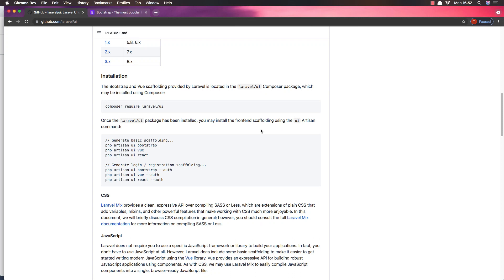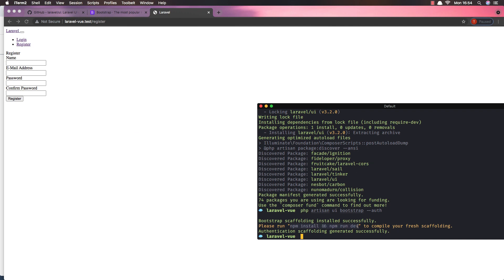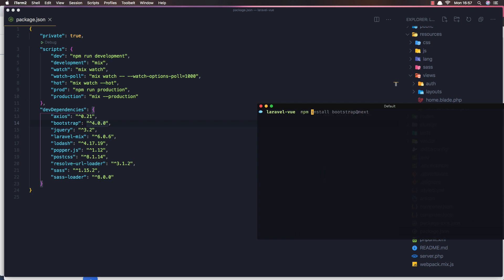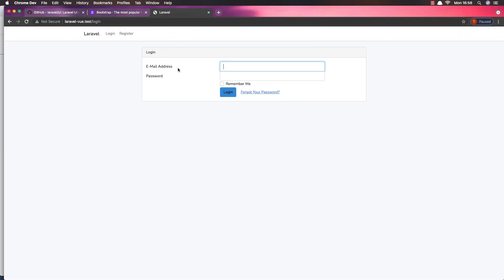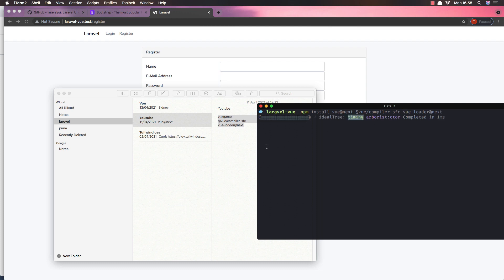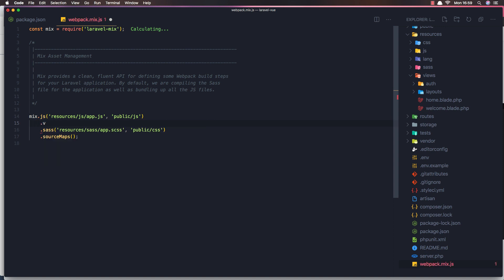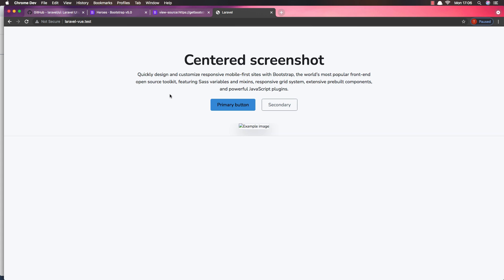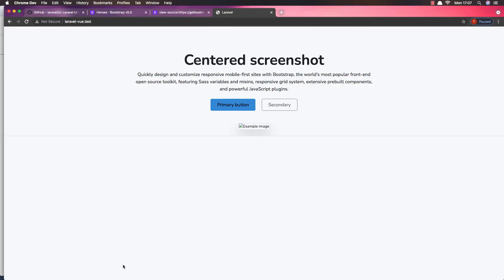how to install Vue.js 3 and bootstrap 5 in Laravel 8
Hello in this video we are going to install vue.js 3 and bootstrap 5 in laravel 8
Add vue 3 to laravel
add bootstrap 4 to laravel
add bootstrap 5 to laravel 8